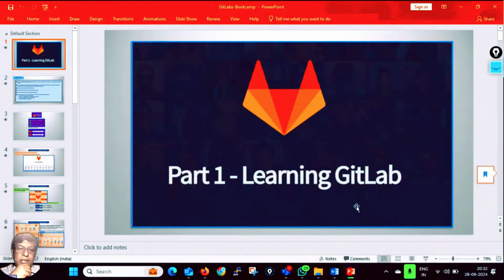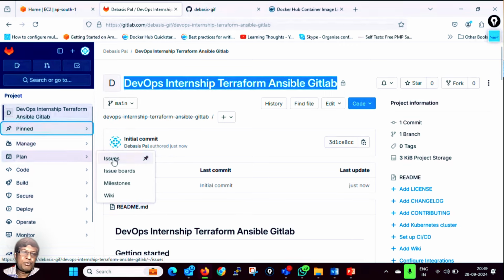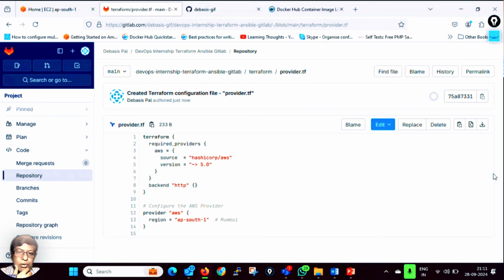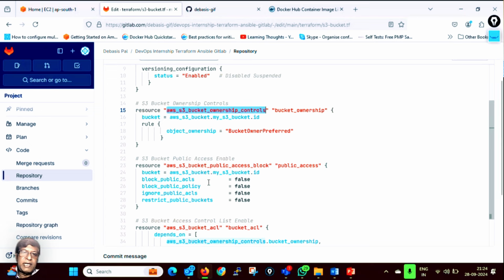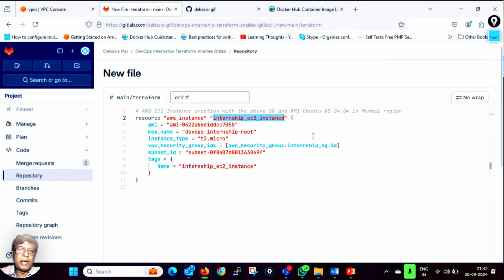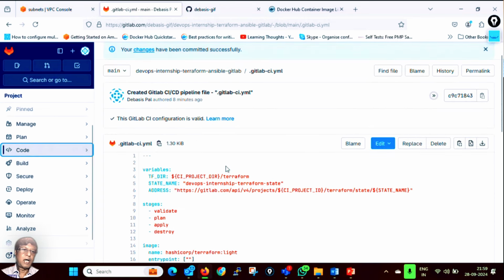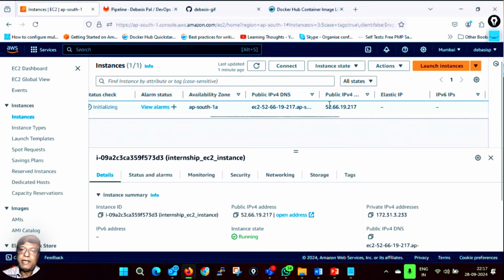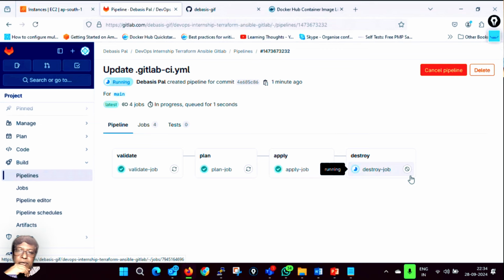Master GitLab & Terraform: Step-by-Step Hands-On Tutorial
⏰ Time: 8:30 PM IST / 10 am CST / 3 pm GMT / 11:00 AM EST / 8 AM PST / 4 PM BST / 4 PM GMT+1

What You'll Gain:

Hands-on Experience: Work with tools like Git, Terraform, GitHub, Ansible, Linux, and AWS Cloud.

Comprehensive Curriculum: Master core DevOps tools to streamline software development and enhance operational efficiency.

Soft Skills Development: Improve essential skills like collaboration, communication, and resource management.

Practical Learning: Apply your knowledge to real-world projects, preparing you for professional challenges.

Flexible & Accessible: Suitable for all backgrounds, delivered online for global reach.

E-Certificate: Showcase your commitment to growth with a certificate of participation.

Market Insights: Get an overview of current DevOps job market trends to make informed career decisions.

Course Content:
Week 1: DevOps Introduction
Week 2: Cloud Computing – AWS
Week 3: Terraform – Provisioning with Terraform
Week 4: Ansible – Configuration Management Tool
Week 5: GitLab – CI/CD Automation Pipeline
Week 6: Docker – Containerization with Docker
Week 7: Kubernetes – K8s Orchestration
Week 8: Kubernetes – Final Discussions
Unlock your potential in DevOps with Kalkey's free internship program. Don’t miss this opportunity to build your career!